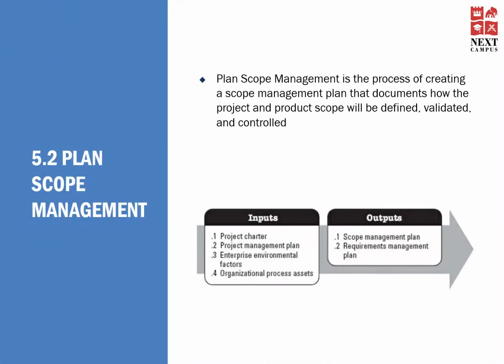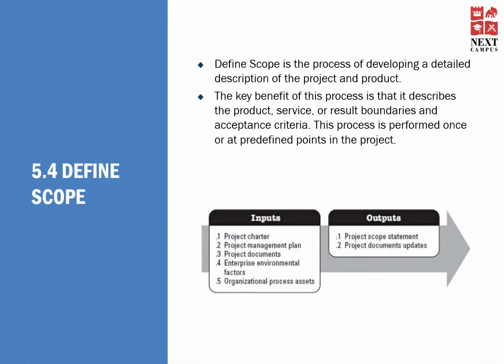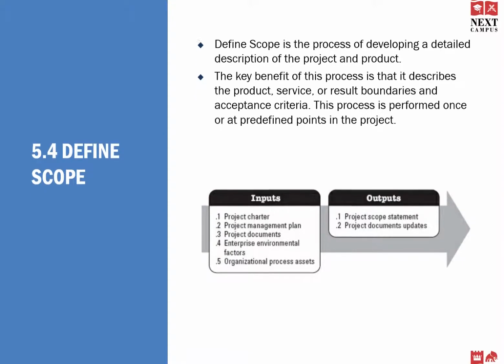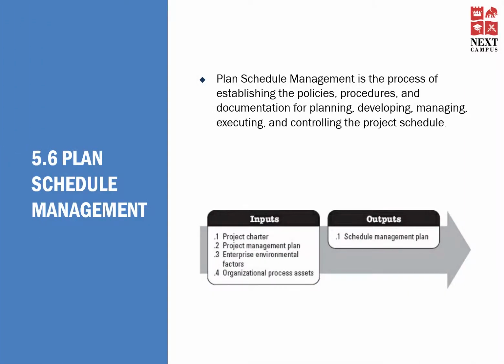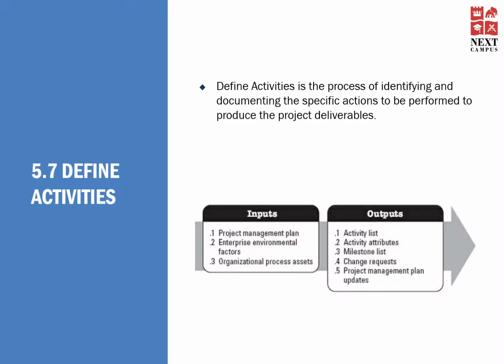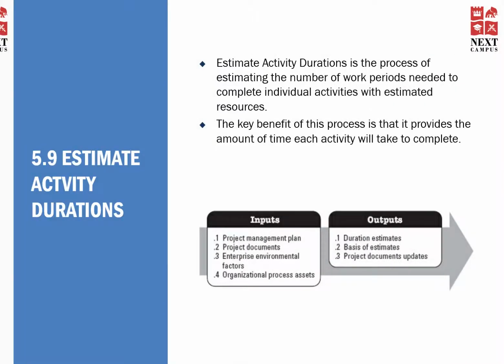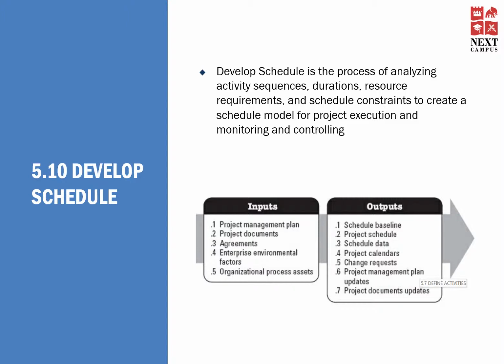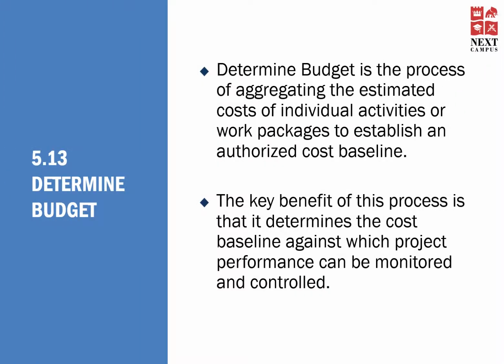Session 5 - Video 01: Project Plan Development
Develop Project Management Plan and this is the only video for this session!